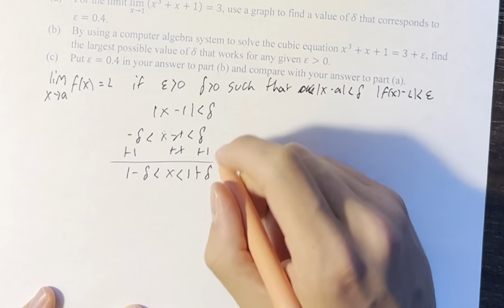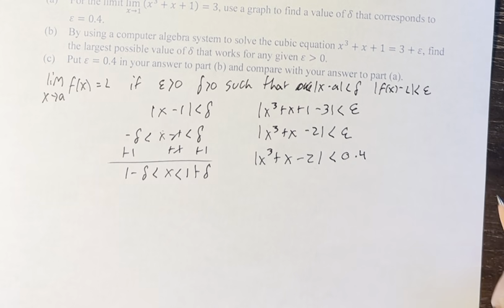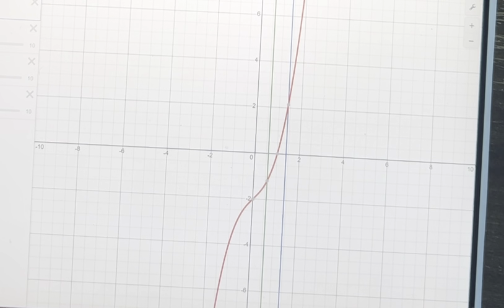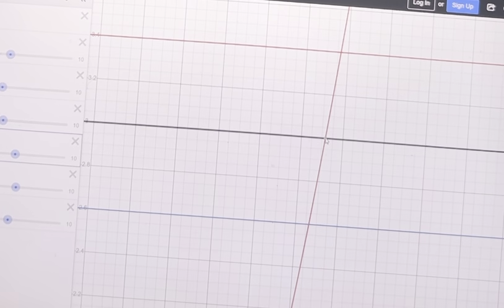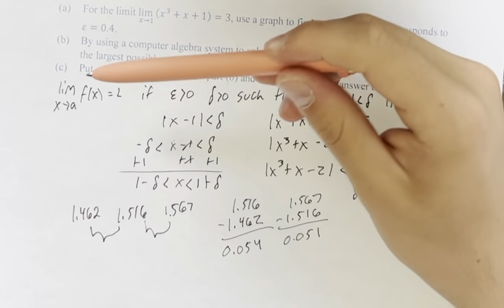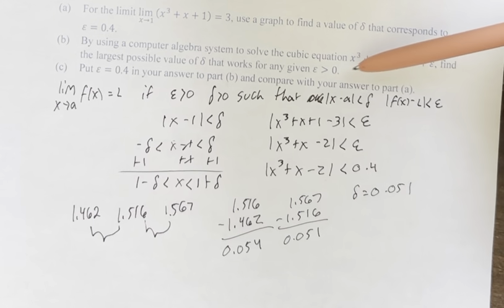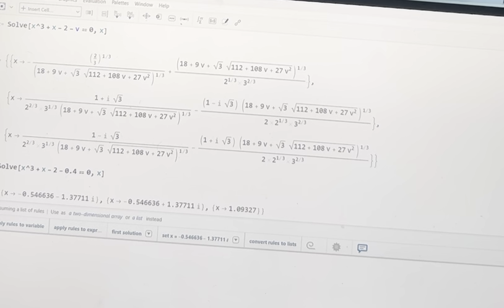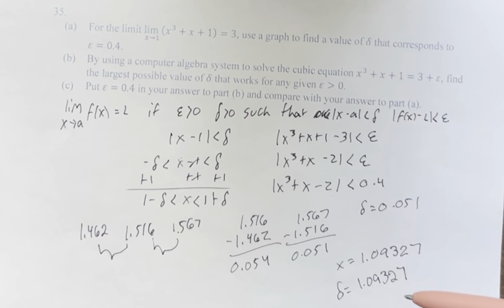35. For the limit lim⁡(x→1)(x^3+x+1)=3, use a graph to find a value of δ that corresponds to ε=0.4.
35.
(a) For the limit lim⁡(x→1)(x^3+x+1)=3, use a graph to find a value of δ that corresponds to ε=0.4.
(b) By using a computer algebra system to solve the cubic equation x^3+x+1=3+ε, find the largest possible value of δ that works for any given ε≻0.
(c) Put ε=0.4 in your answer to part (b) and compare with your answer to part (a).

Calculus: Early Transcendentals
Chapter 2: Limits and Derivatives
Section 2.4: The Precise Definition of a Limit
Problem 35